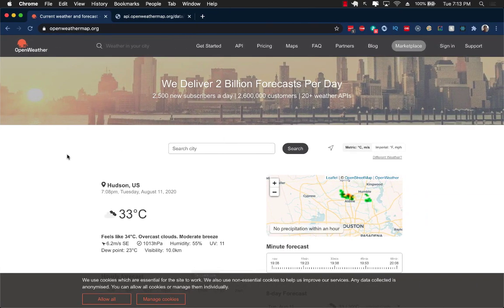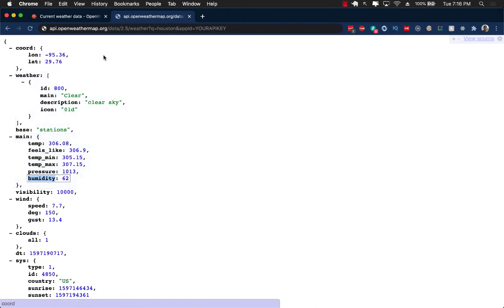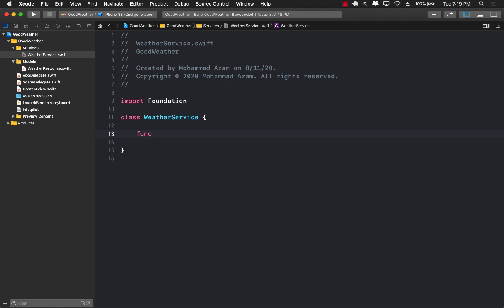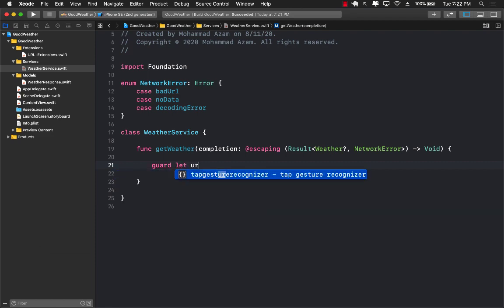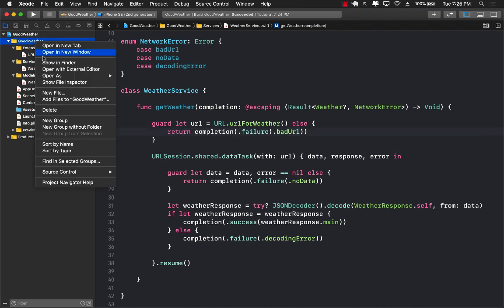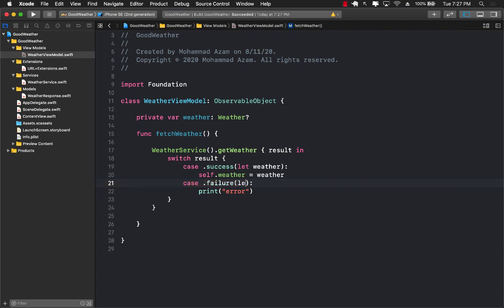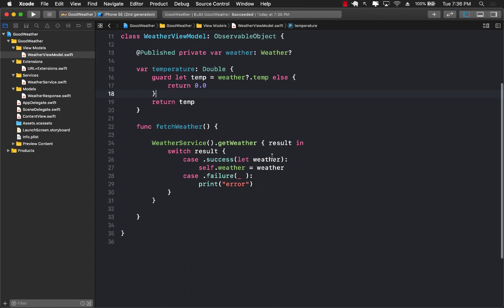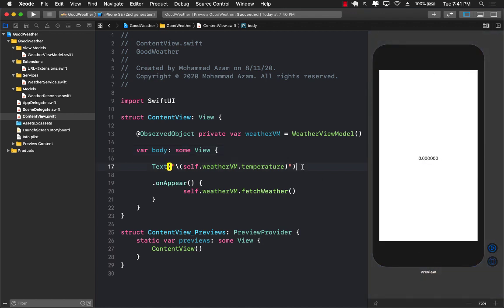Weather App in SwiftUI Part 1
In this video, Mohammad Azam will demonstrate how to get started with creating the Weather App in SwiftUI. This app uses OpenWeatherMap API and MVVM Design Pattern.